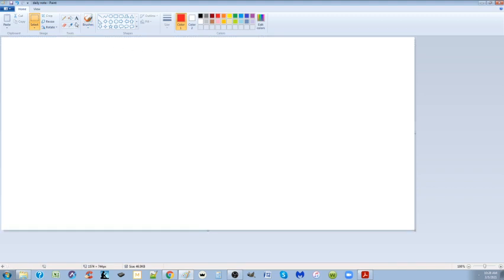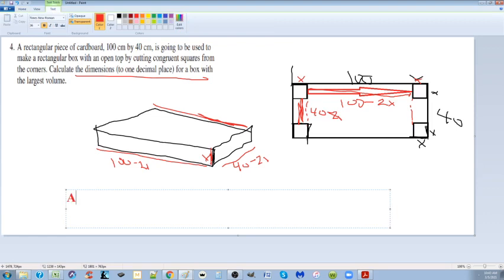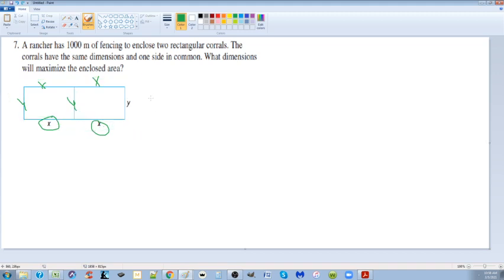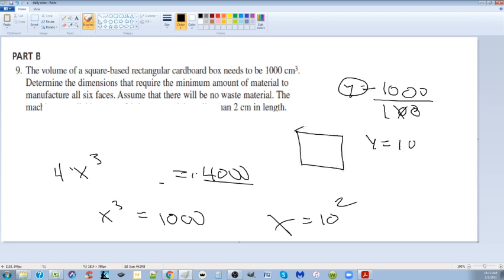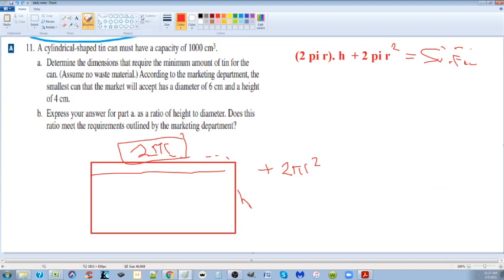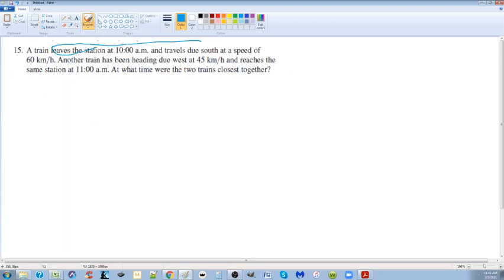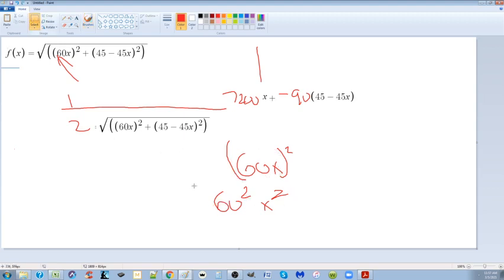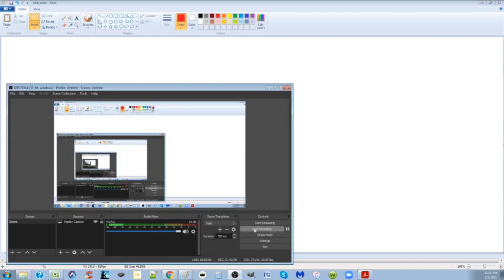Chapter 3.3 Calculus MCV4U grade 12 ontario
TONS of arithmetic errors.
Questions 15 and 16, both correct TECHNICALLY but my quick math skills failed me poorly.  The 16 is supposed to be 10000t=800.  I do all the multiplication incorrectly.  HOWEVER the formulas for 15/16 are correct and the numerator of the derivatives = 0 IS the correct way to solve it.